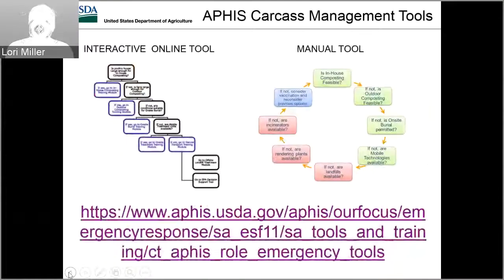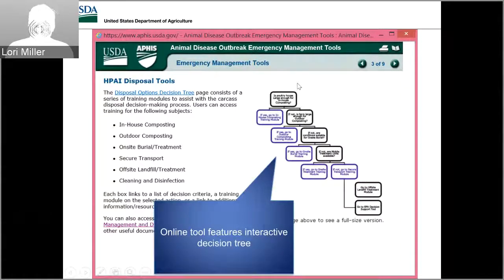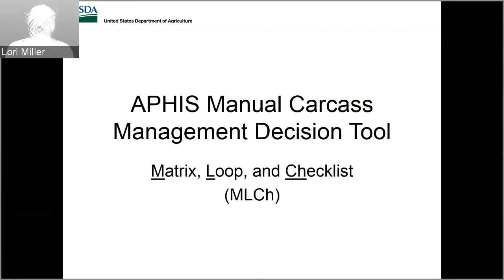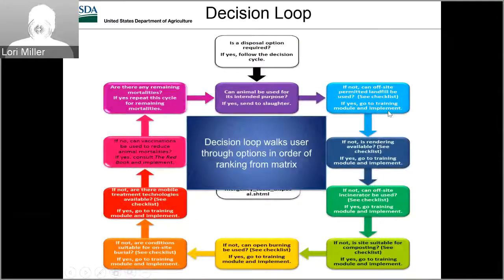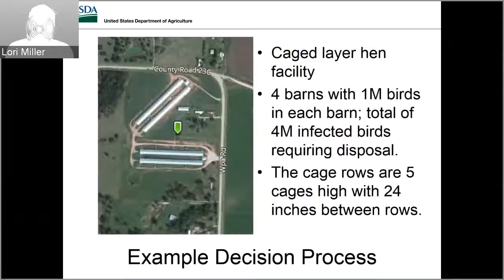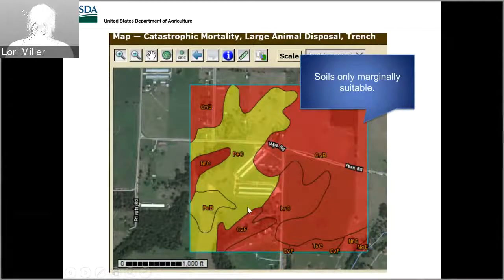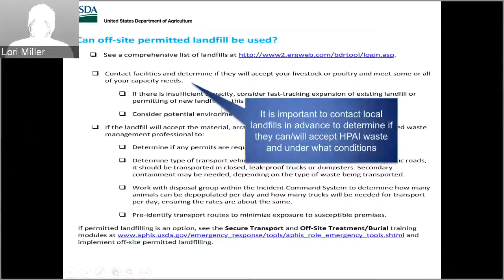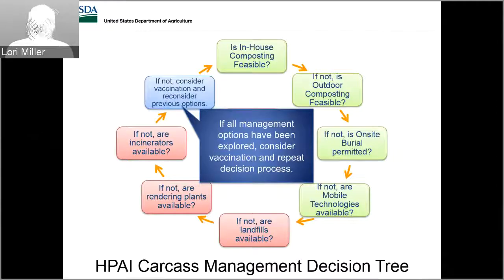Carcass Management and HPAI 2015